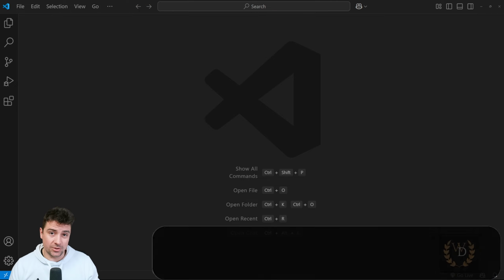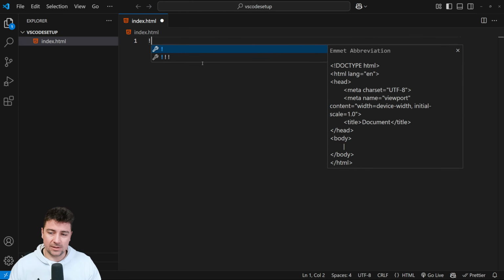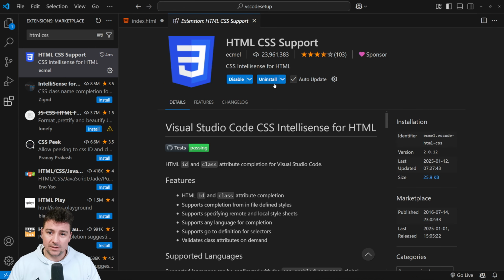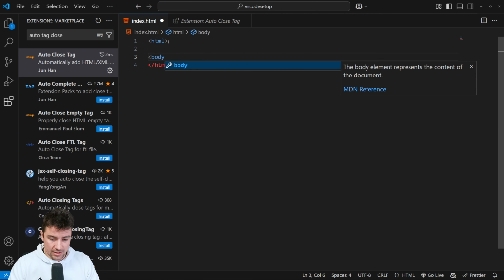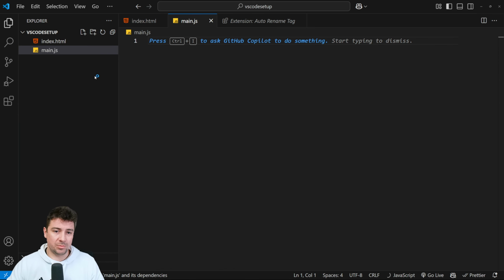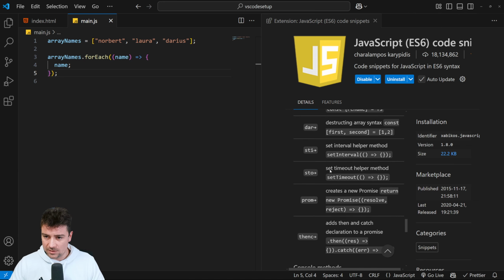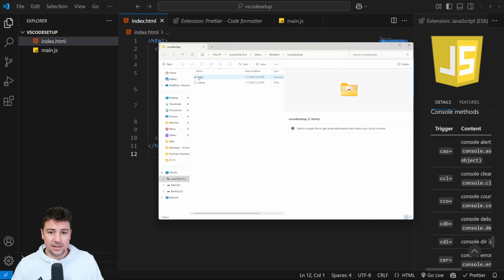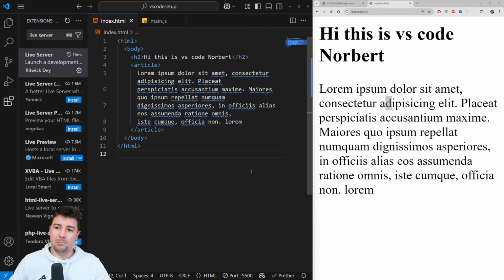Mastering Web Development In VS Code Is Easy With The Right Extensions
This is a beginners guide tutorial for setting up Visual Studio Code also known as VS Code for HTML CSS and JavaScript web development step by step with all the vs code extensions you need to speed up your coding.

🕐 Timestamps:

00:00 - Intro
01:00 - Open and create files in visual studio code
01:47 - HTML CSS Support for visual studio code
03:21 - Restarting and updating extensions
03:49 - Auto close tags in visual studio code
05:23 - How to Toggle Word Wrap in visual studio code
05:55 - Auto Rename HTML Tages
06:33 - JavaScript ES6 extension for vs code
08:36 - Auto indent your code
09:47 - Create a live server in vs code